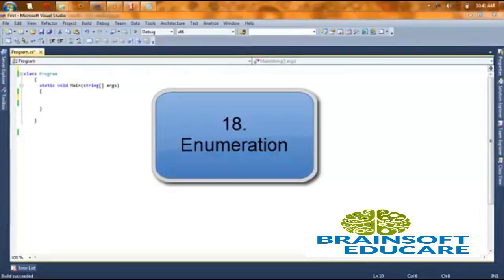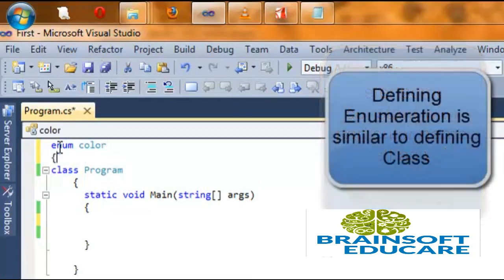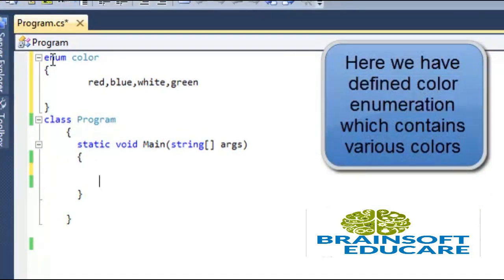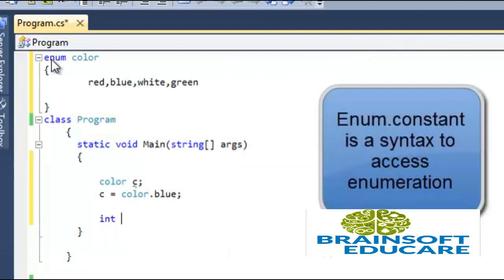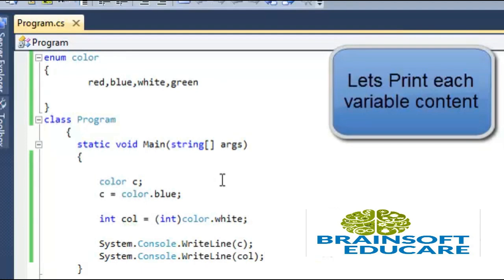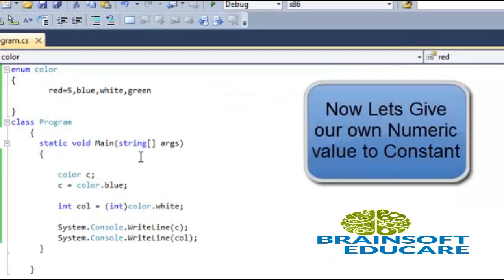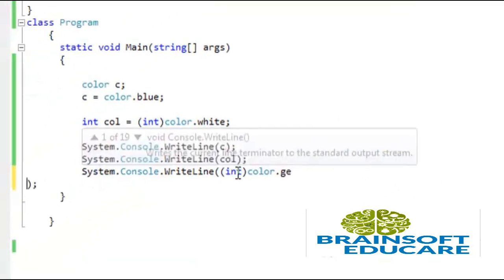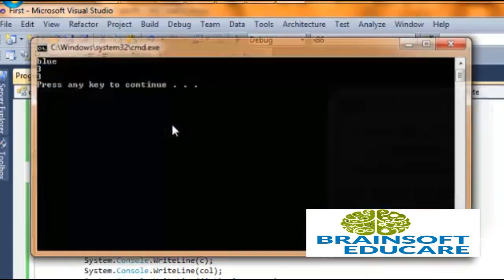Enumerations in C Sharp | C# Complete Course.